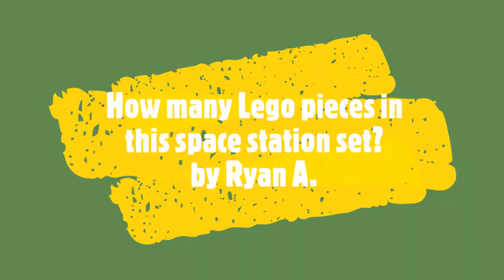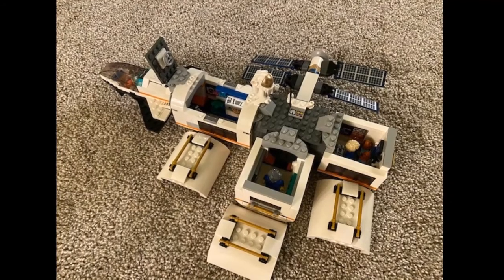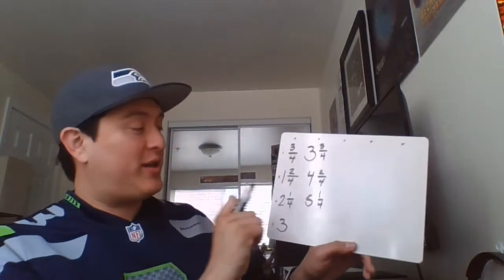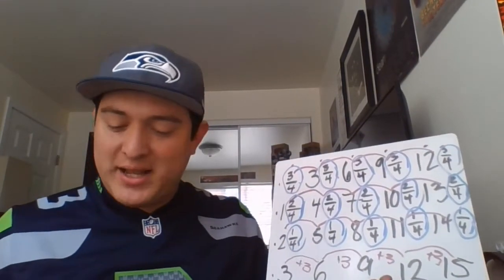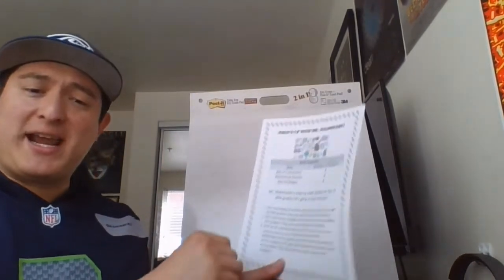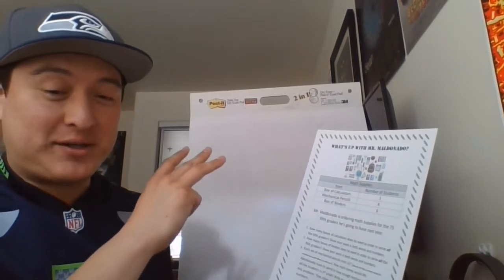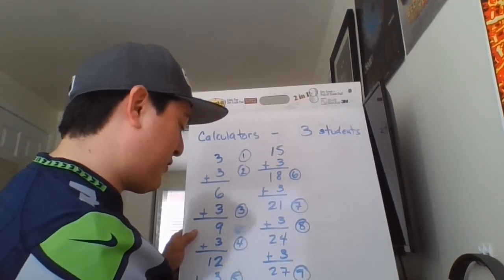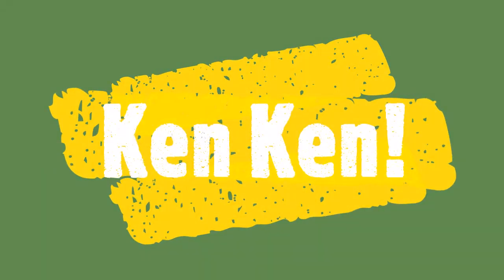Mr. M's Math Class Episode 2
Enjoy Episode 2 of Mr. M's Math Class.

Below are links for the different documents referenced in the video.